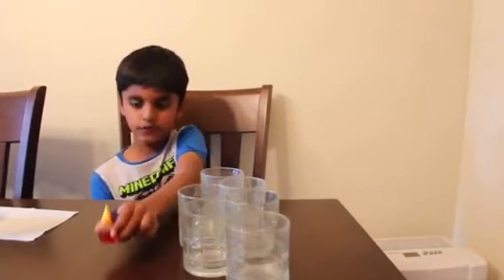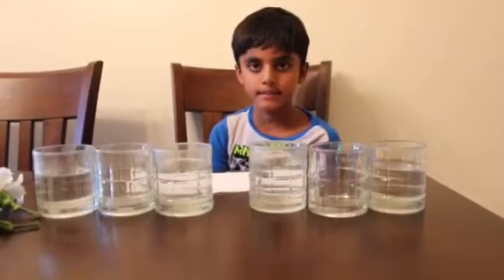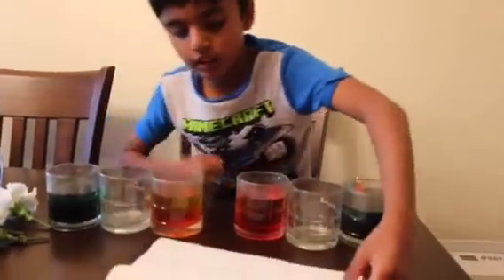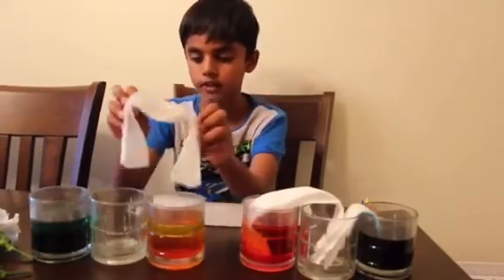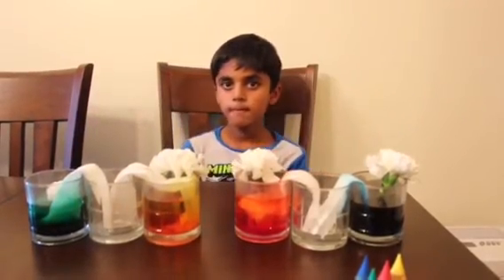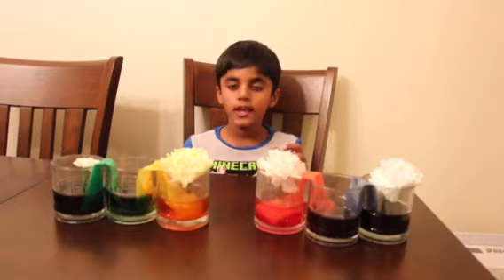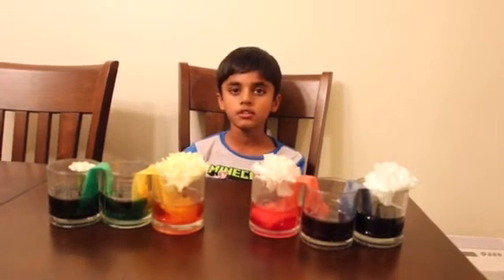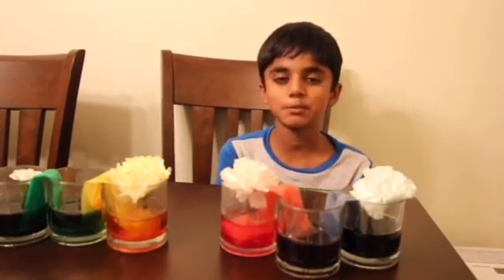How to do Walking Water Science Experiment || Capillary Action || DIY Science experiments in home...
Colored walking water experiment.Science fun for kids/Science with visvaa